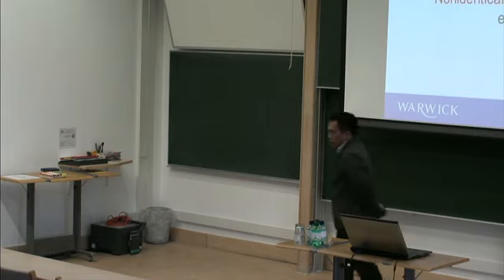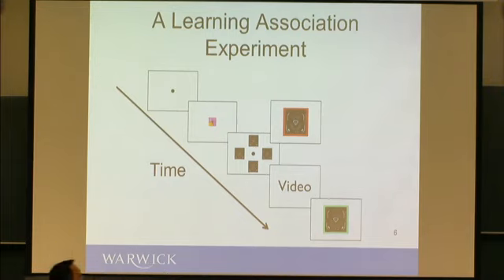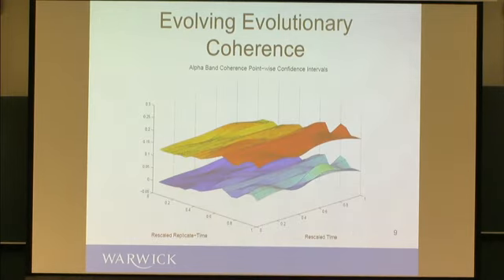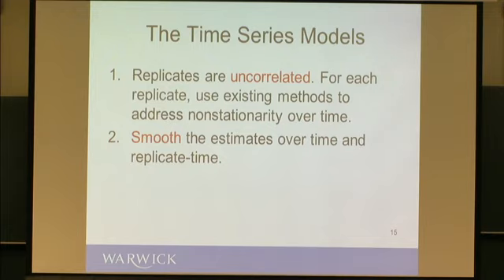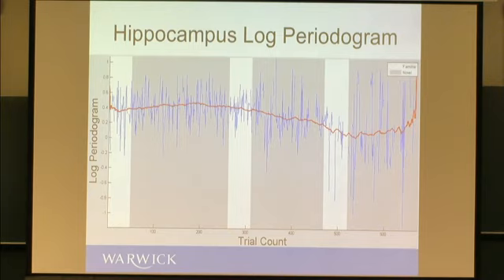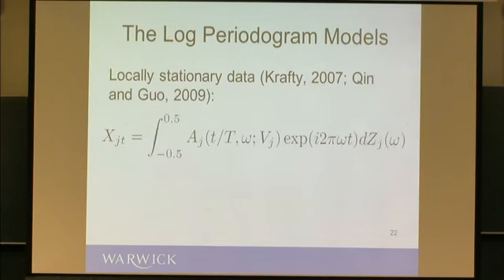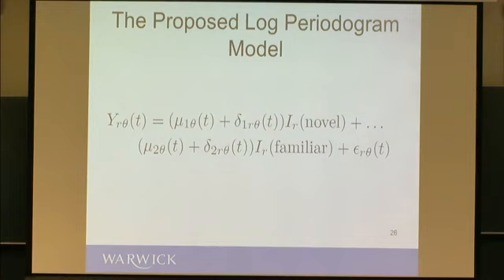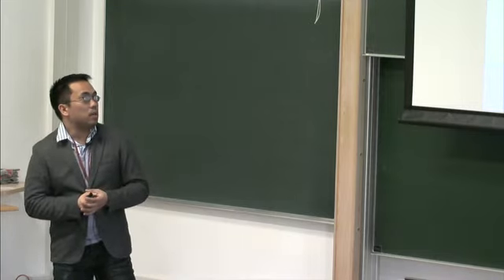Multiple Speakers | Modeling the Evolution of Neurophysiological Signals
Title: Modeling the Evolution of Neurophysiological Signals
Speakers:
Date: 14th Jan 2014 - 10:00 to 10:30